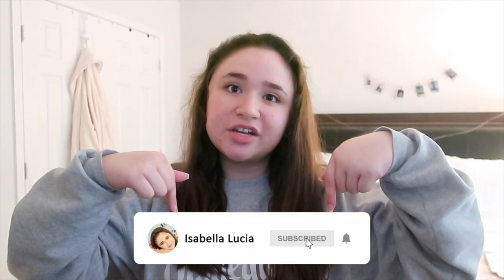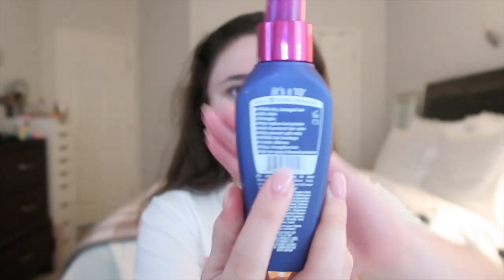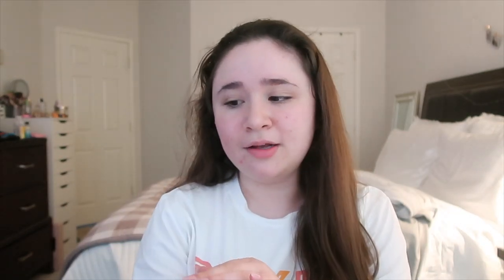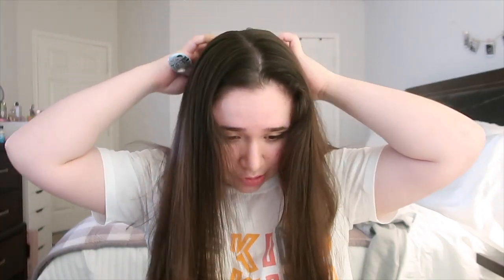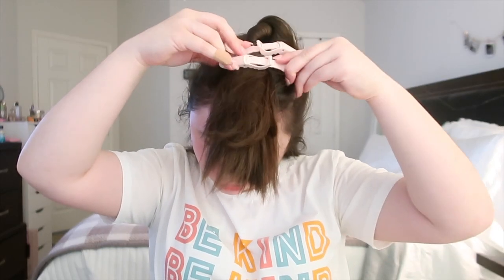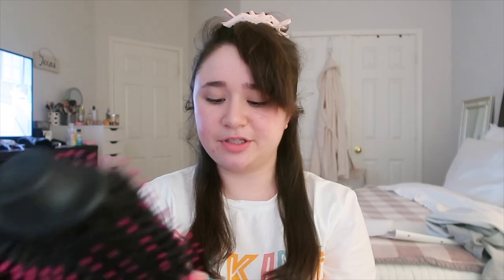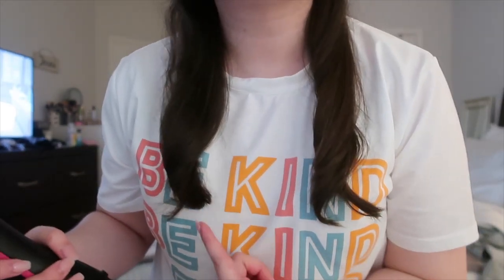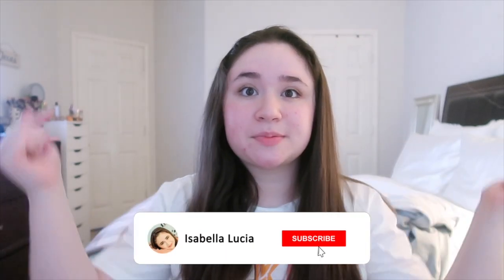How I Dry & Style My Hair with Revlon One-Step!⎮VLOGMAS 2020⎮Vlogmas Day 18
love,
isabella

✰FAQ:
where do I go to school? the university of north texas
what am i majoring in? marketing

Hi my name is Isabella. I'm 23 years old and I live in Texas. I make lifestyle and college videos! I am a junior at the University of North Texas, majoring in Marketing. Thanks for stopping by!